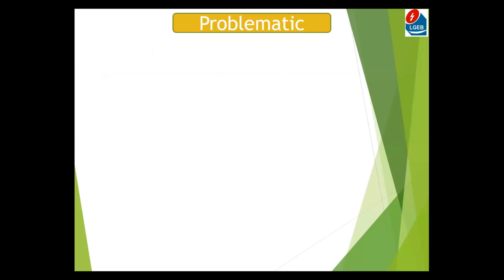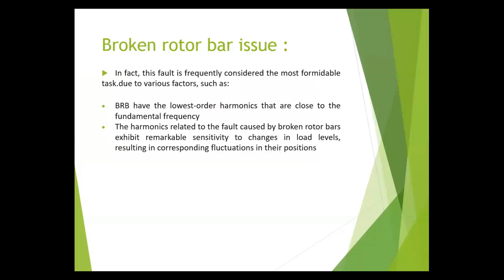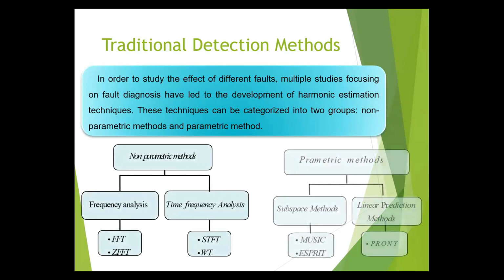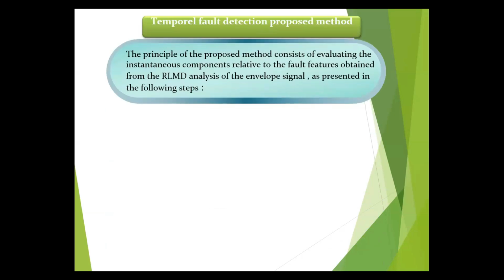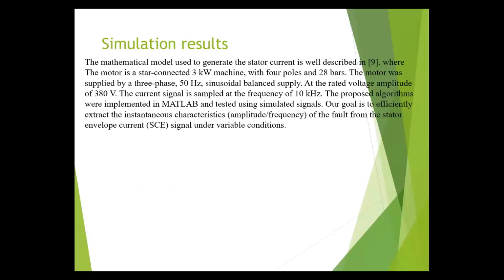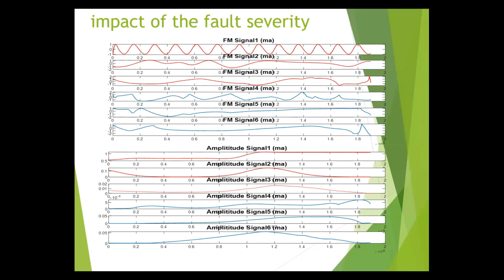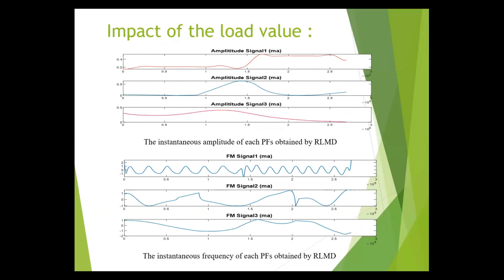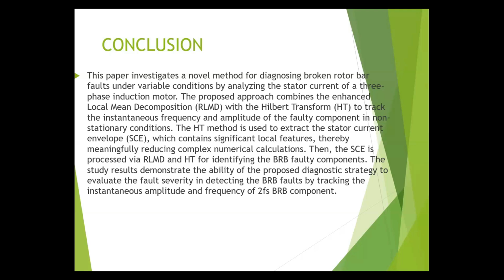Novel Rotor Fault Diagnostic Method Based on RLMD and HT Techniques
Asma Guedidi and Widad laala, Mohamed khider biskra University, Algeria

Abstract

Frequency domain analysis using the Fast Fourier transform (FFT) has been a popular method for diagnosing broken rotor bar (BRB) faults in squirrel-cage induction motors (IM). However, FFT analysis is limited by sampling frequency and time acquisition constraints, making it less effective under time-varying conditions. To overcome these difficulties, a novel BRB fault detection method for non-stationary conditions is proposed. The proposed strategy is based on the recently developed robust local mean decomposition (RLMD) and Hilbert transform (HT) methods. Using these techniques, the BRB characteristic frequency and amplitude component are obtained from only one phase stator current allowing automation of the features detection process. in fact, HT is used to extract the stator current envelope (SCE). Then, the SCE is processed by RLMD for determining the sub signals production functions (PFs). Finally, HT is applied to the most sensible PF to compute its instantaneous frequency and amplitude. The tracking of the BRB fault characteristic can inform us about the condition of the induction motor. The effectiveness of the proposed diagnostic strategy is validated through simulation conducted in the Matlab environment. The simulation results show the capability of this method to track accurately the frequency and amplitude of the 2sf component where f and s represent the fundamental stator current frequency and motor slip respectively

RLMD, Hilbert transform, fault diagnosis, rotor broken bar, induction motor